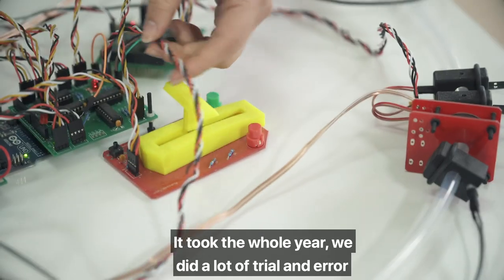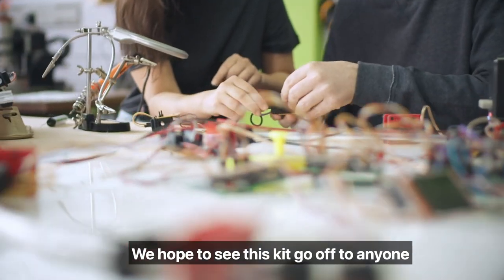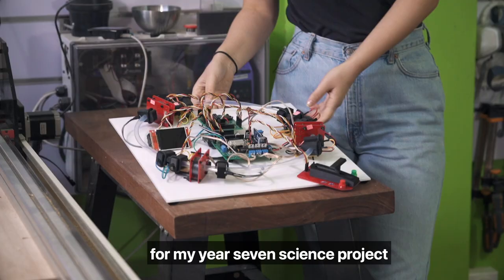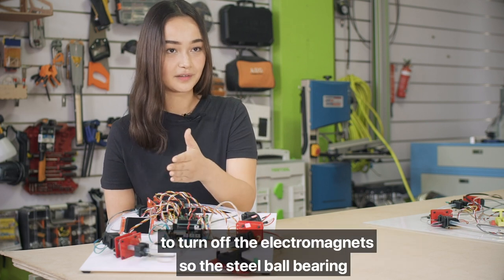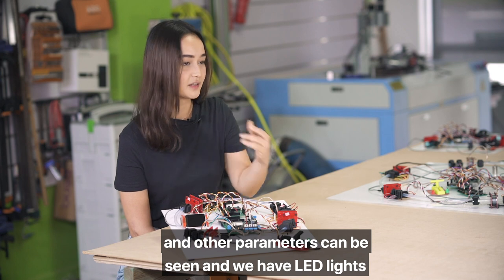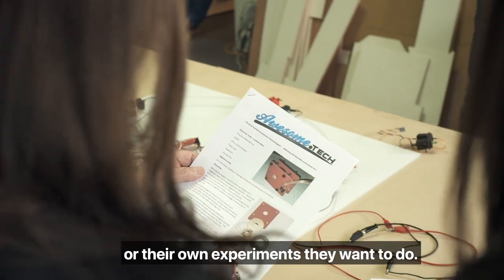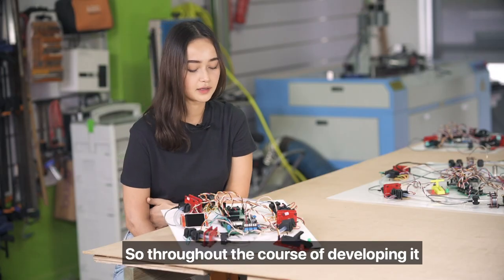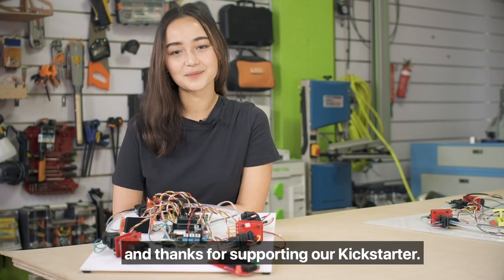DIY Personal Particle Accelerator Kickstarter - NOW LIVE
Construct your own DIY particle accelerator, run it on your desktop.  Learn Science, Technology, Engineering and Maths.